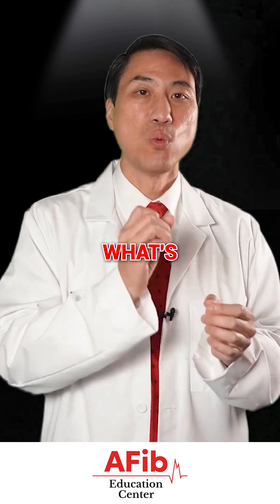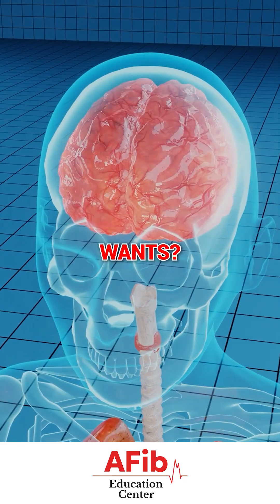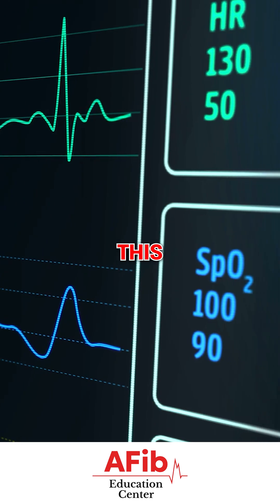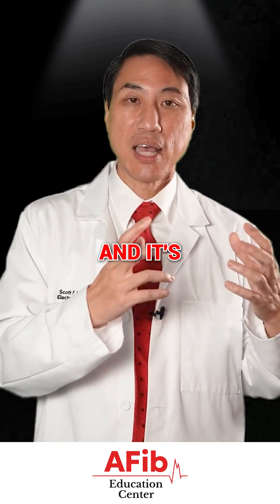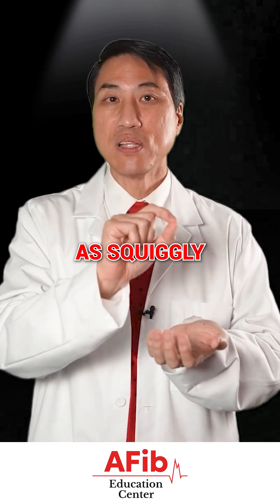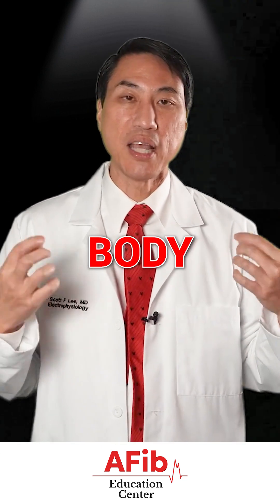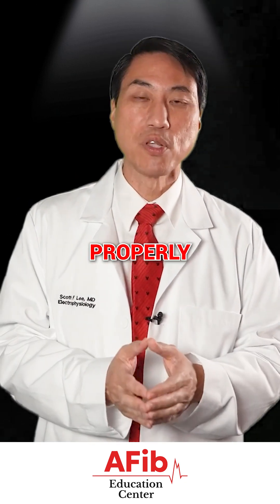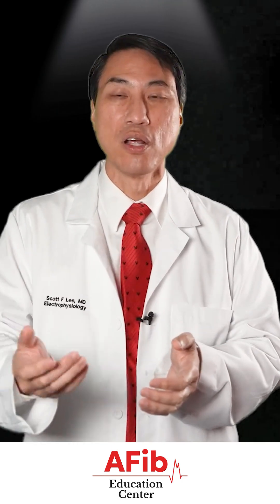What’s Really Controlling Your Rhythm?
Is your heart being guided by its natural pacemaker—or by AFib? A 12-lead EKG reveals the source by tracking your heart’s electrical direction.

Please consult your doctor for personalized medical advice.